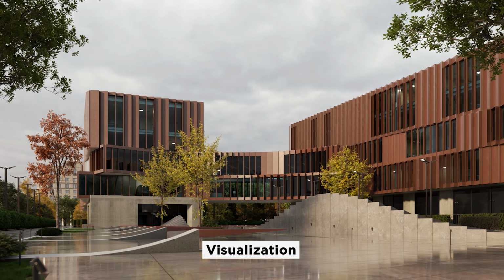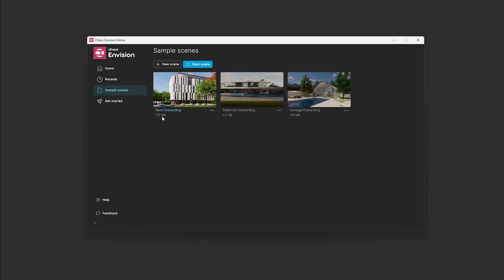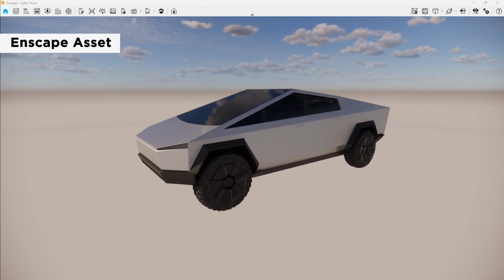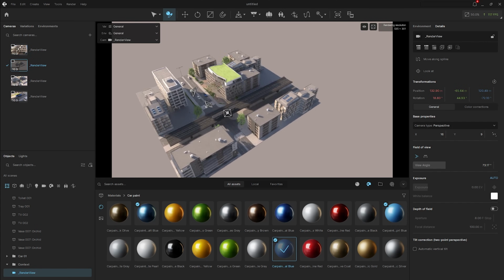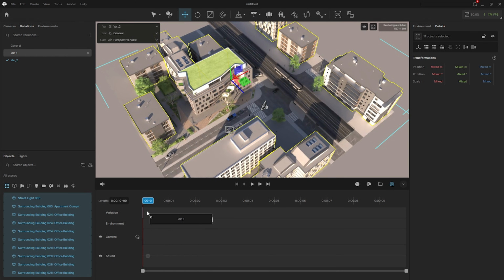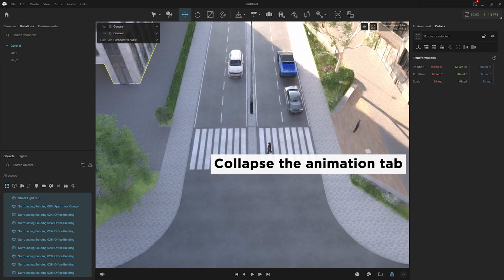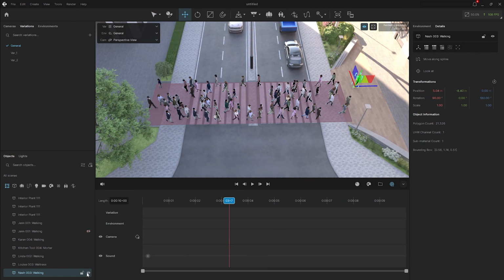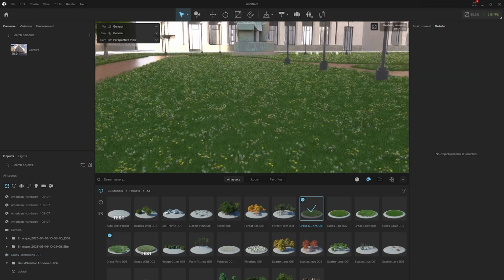What is Chaos Envision? - Envision 1.1 Animation Tutorial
The Envision is Chaos’s newest visualization tool! And it has many features we’ve been wanting in rendering. How do we start architectural storytelling? Watch this video to find out about Envision!

⌛Timestamps:
0:00 - Intro
1:32 - Getting Started
3:12 - Scene Assembly
4:06 - Change Material
4:52 - Cameras & Navigation
6:06 - Variations
6:46 - Animation
8:21 - Anima Crowd
11:00 - Anima Traffic
11:45 - Complexity & Realism
12:24 - Conclusion